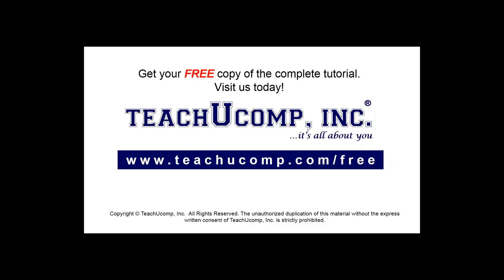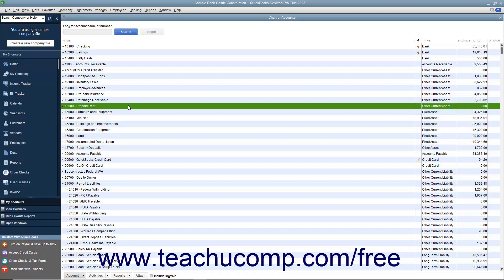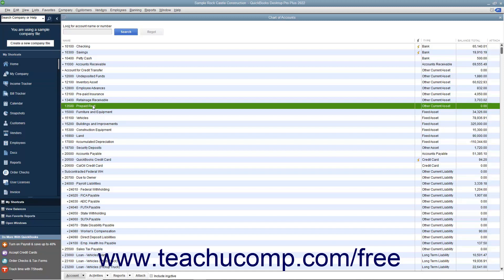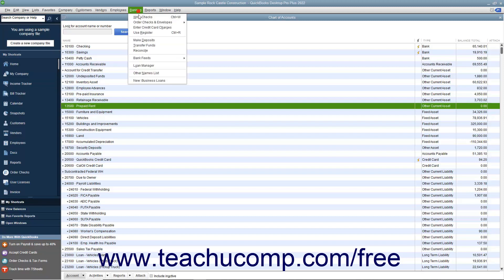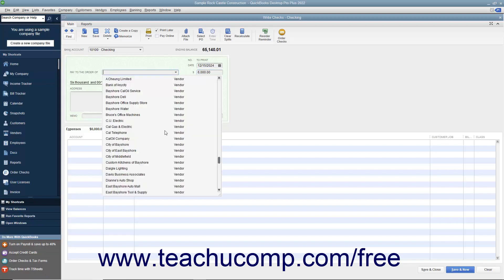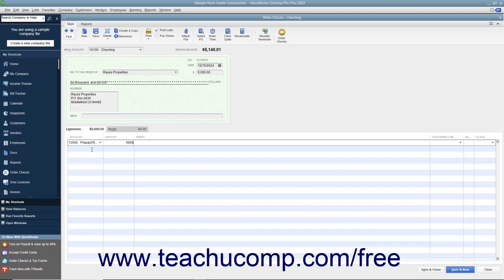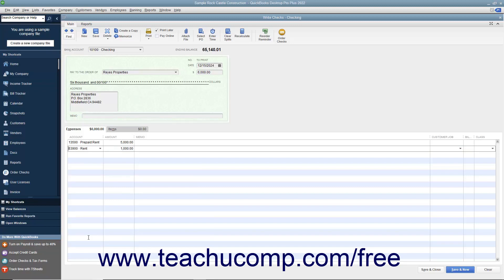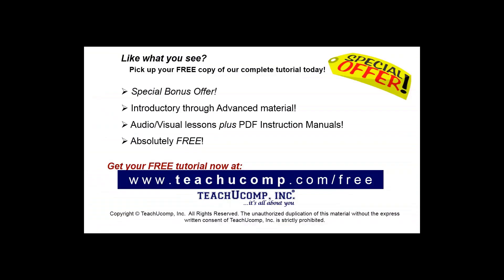Learn how to Create & Use Other Current Asset Accounts- Intuit QuickBooks 2022: A Training Tutorial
Learn how to Create and Use Other Current Asset Accounts in QuickBooks 2022 A clip from Mastering QuickBooks Made Easy.